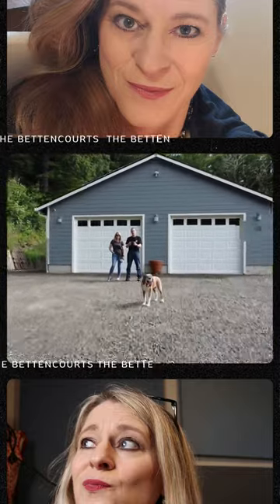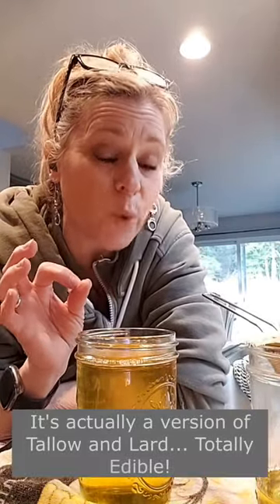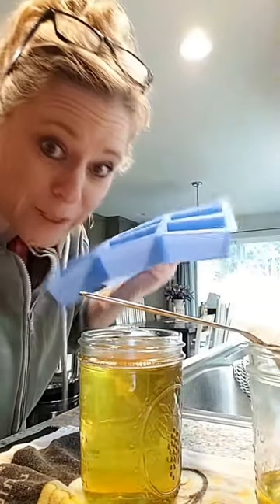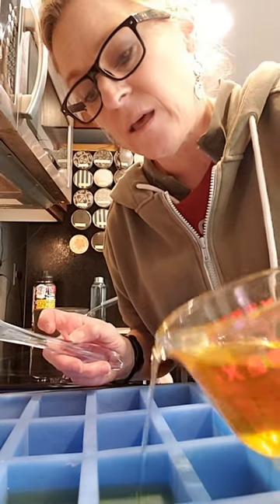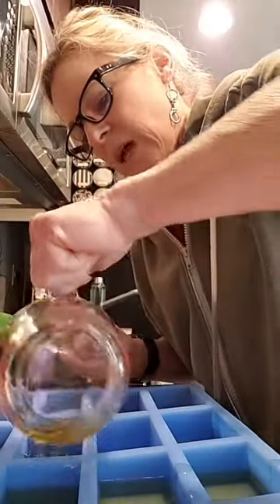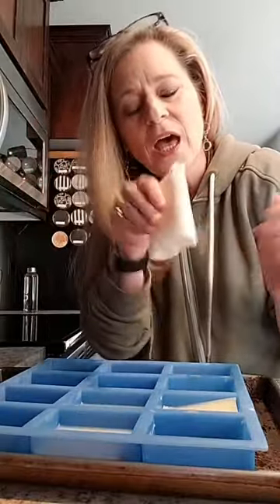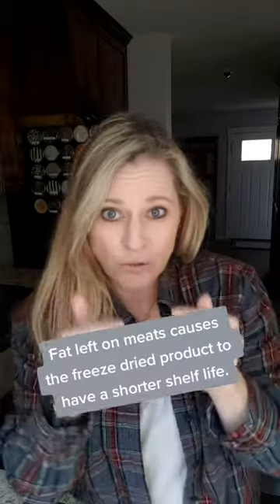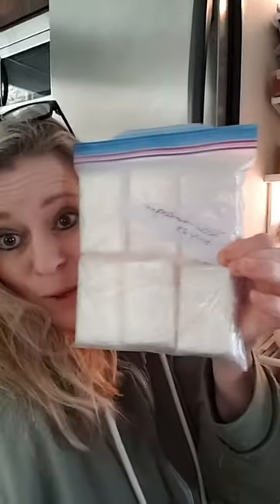Don't Throw This Precious Stuff Away!! It Replaces Butter!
Sometimes I look at things and see my errors in my ways... I've been making Tallow and Lard for the longest time.. but this just hit me...

Some have asked where to get the mold I was using... Silicone Molds for Soaps 4oz, Square Soap Molds for Soap Making, Flexible Silicone Resin Mold for Homemade Craft